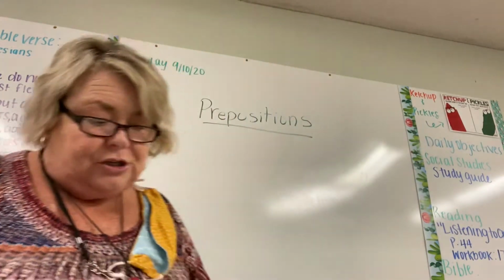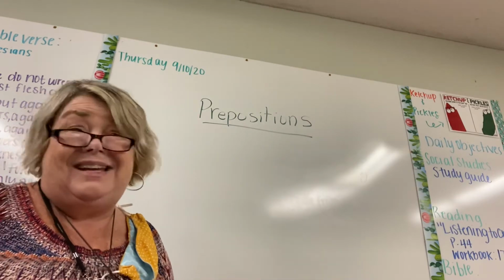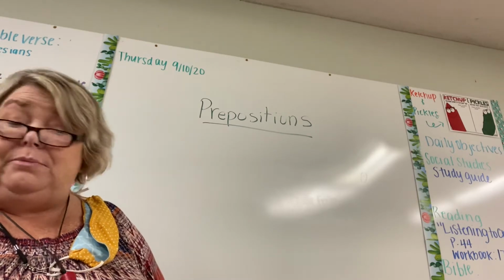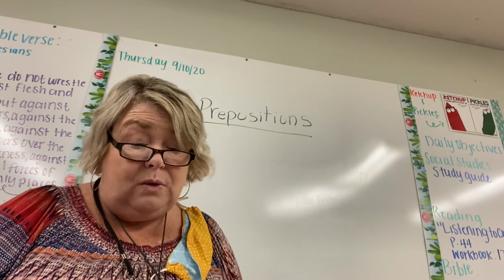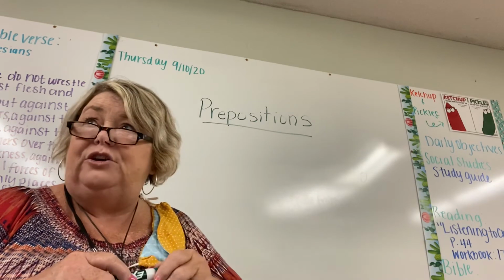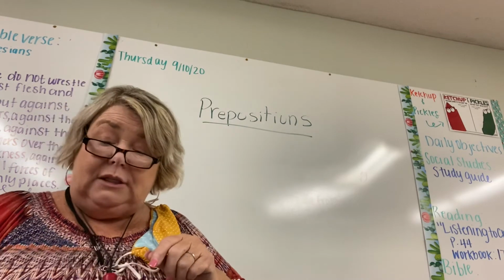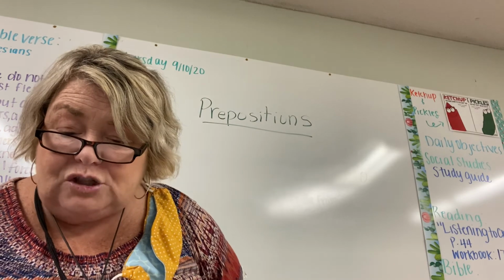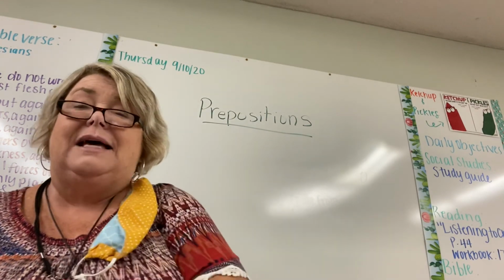September 10, 2020